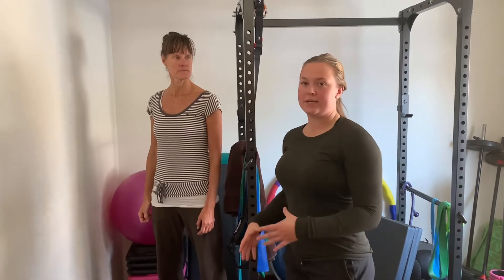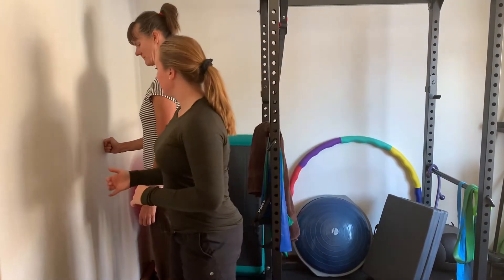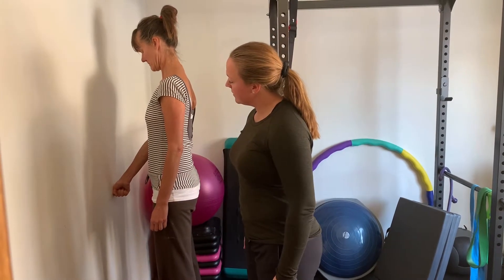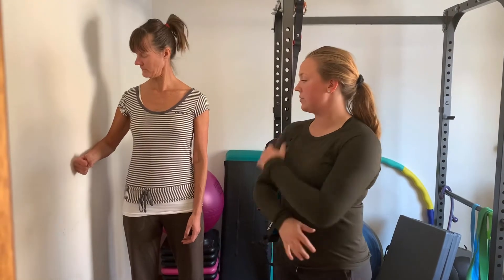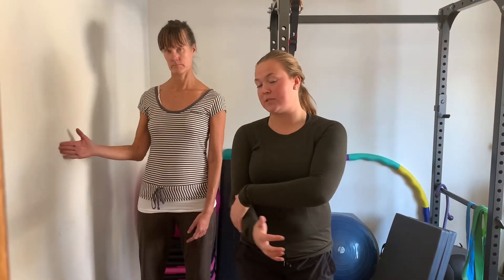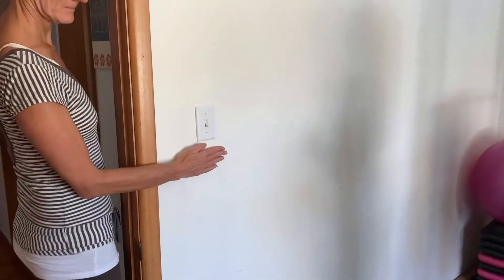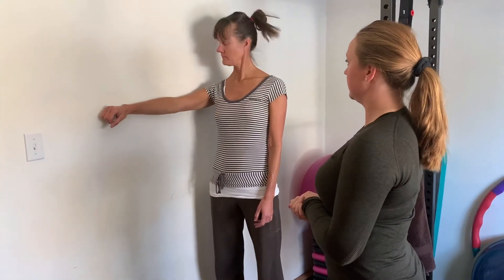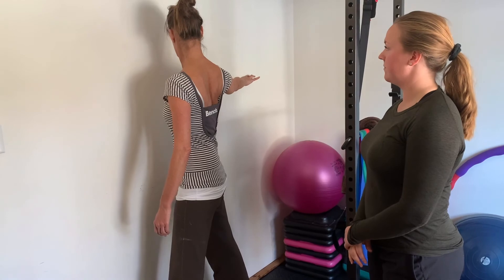Level 1 Shoulder Isometrics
Isometrics are a great way to begin strengthening the shoulder again after injury. By activating different muscles around the shoulder without actually moving the arm, we strengthen without aggravating a previous injury. The exercises we cover include isometric shoulder flexion, abduction, horizontal abduction and adduction, and external and interal rotation.